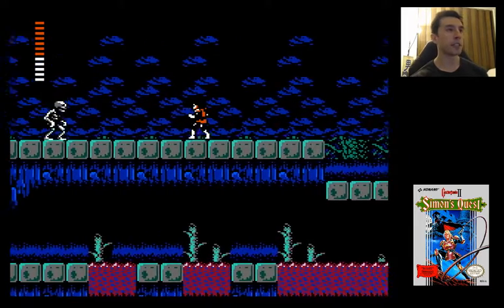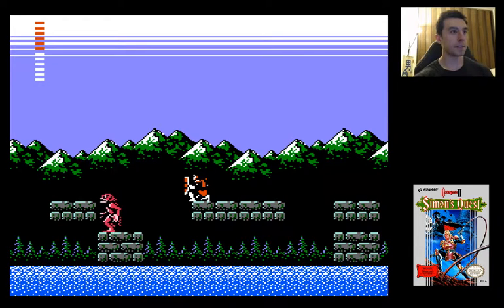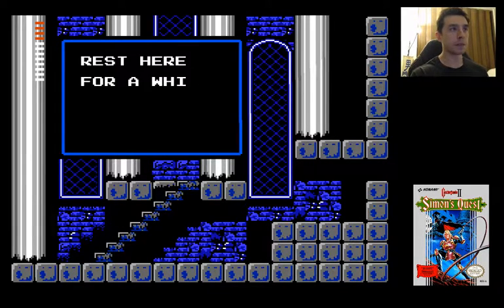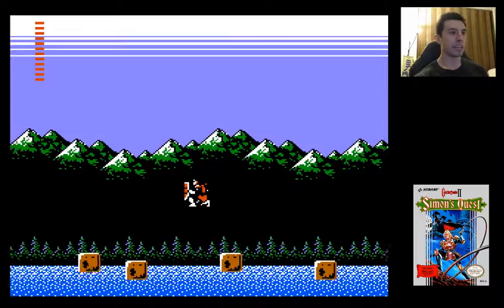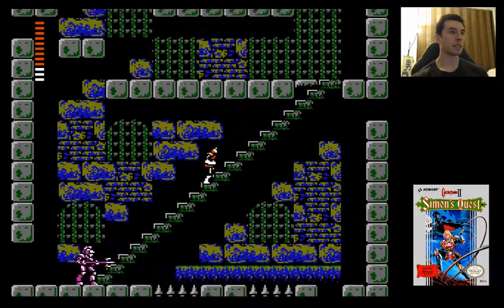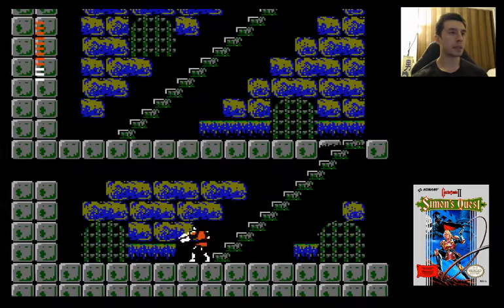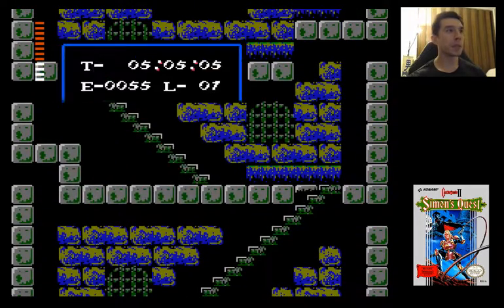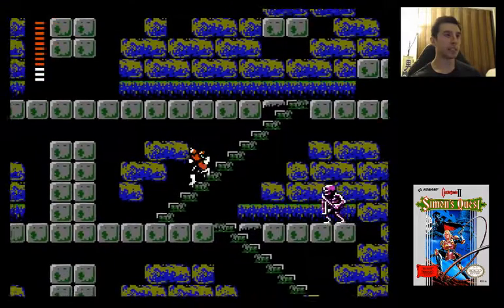Castlevania 2 (1987) for NES - 3/6 - Brahm Mansion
Simon returns to Transylvania attempting to rid himself of Dracula's Curse in this open-world, adventure, sequel to Castlevania.

This video covers Rover Mansion to Brahm Mansion.